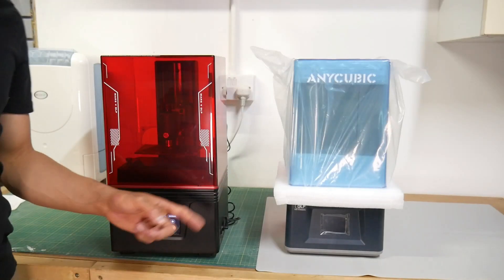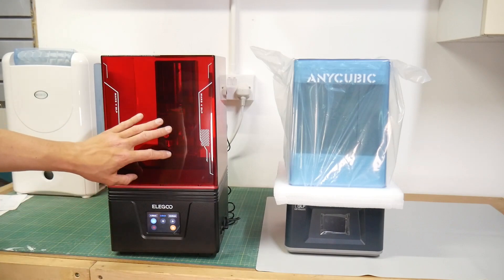Comparing Elegoo Mars 4 DLP with Anycubic Photon D2 DLP Resin Printers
Comparing my new DLP printers from anycubic and Elegoo. Mars 4 DLP vs Photon D2 consumer grade DLP resin printers for £500. comparing the build quality on each printer.

My 3d Print Setup _
- Anycubic Photon D2 DLP
- Elegoo Mars 4 DLP
- Elegoo Saturn 2
- Phrozen Mighty 8k
- Phrozen Mini 8k
- Phrozen Mighty 8k
- Anycubic Wash & Cure
- 2L Ultrasonic Cleaner
- Levoit Carbon Air filter